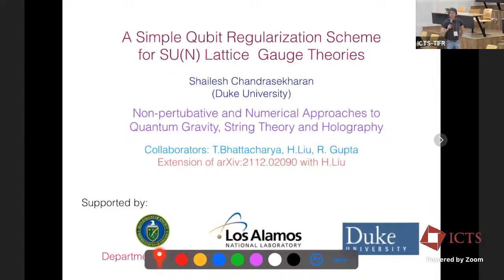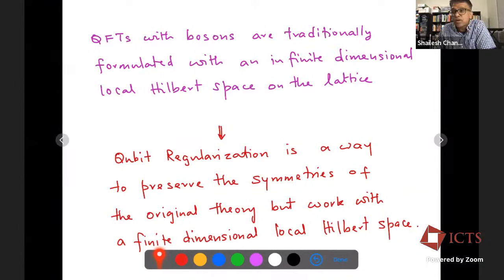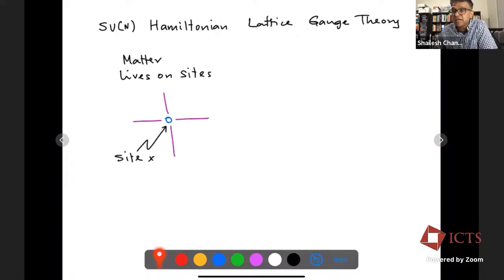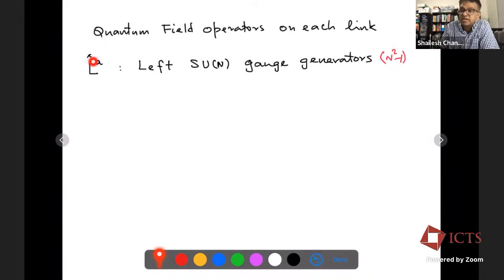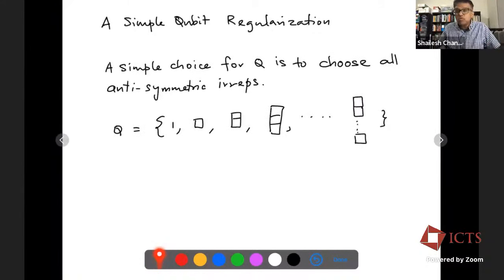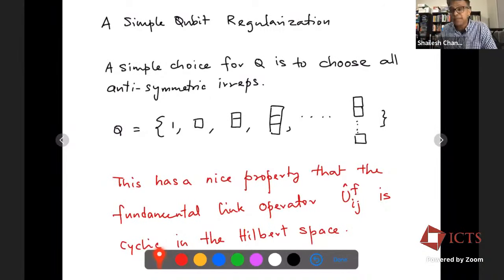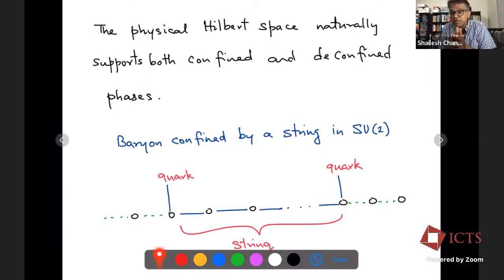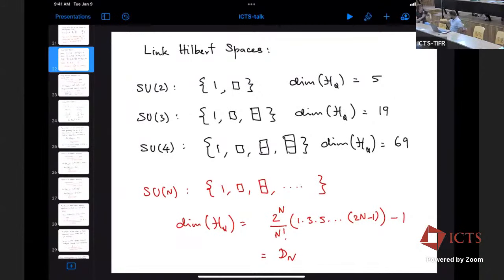A simple Qubit Regularization Scheme for SU(N) Lattice Gauge Theories by Shailesh Chandrasekharan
PROGRAM

ORGANIZERS: David Berenstein (University of California, Santa Barbara, USA), Simon Catterall (Syracuse University, USA), Masanori Hanada (University of Surrey, UK), Anosh Joseph (IISER Mohali, India), Jun Nishimura (KEK Japan), David Schaich (University of Liverpool, UK) and Toby Wiseman (Imperial College London, UK)

1. Introduction to Lattice Field Theory by Anna Hasenfratz (University of Colorado - Boulder, USA)
2. Lattice Supersymmetric Field Theories by David Schaich (University of Liverpool, UK)
3. Resurgence and Trans-series in Quantum Field Theories by Mithat Unsal (North Carolina State University, USA)
4. Bootstrap Approach to QCD by Martin Kruczenski (Purdue University, USA)
5. Holographic Cosmology by Kostas Skenderis  (University of Southampton, UK)
6. Matrix Models, Gauge-Gravity Duality, and Simulations on the Lattice by Georg Bergner (University of Jena, Germany)
7. Introduction to Holography by David Berenstein (UCSB, USA)
​8. An Introduction to Tensor Renormalization Group by Daisuke Kadoh (Doshisha University, Japan)

0:02:00 Motivation
0:04:57 QFTs with bosons are traditionally formulated with an infinite dimensional local Hilbert space on the latice
0:05:43 RG perspective of Qubit Regularization
0:07:16 The challenge is to discover a Hamiltonian and a quantum critical point in the qubit regularized Hilbert space where the original QFT emerges.
0:08:00 In this talk we propose a simple qubit regularization for SU(N) lattice gauge theories with matter in the fundamental rep
0:09:13 SUCN) Hamiltonian Lattice Ganges Theory
0:13:47 Quantum Field operators on each link
0:14:21 After qubit regularization these operators are replaced by
0:16:33 Using these properties we can show
0:17:22 Gauge transformations on different sites Commute with each other
0:17:45 If the Hamiltonian of the theory H Commutes with all Gx
0:19:07 A Simple Qubit Regularization
0:20:24 Link Hilbert Spaces:
0:22:54 2- Site Hilbert Space:
0:24:38 This analysis can be carried out more generally for an site chain and we can show the physical Hilbert space dimension is
0:25:06 SU (3 ) in one spatial dimension
0:26:20 The physical Hilbert space naturally supports both confined and deconfined phases.
0:27:04 The physics is even richer in higher dimensions where matter field is not necessary.
0:28:04 The Hamiltonians one can construct have vich possibilities
0:29:12 Q&A
0:39:19 Wrap Up